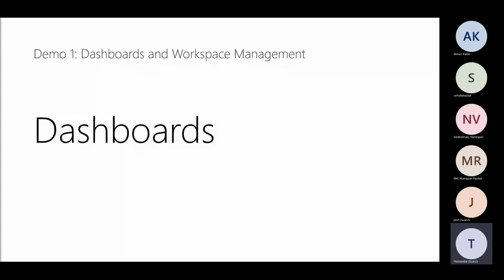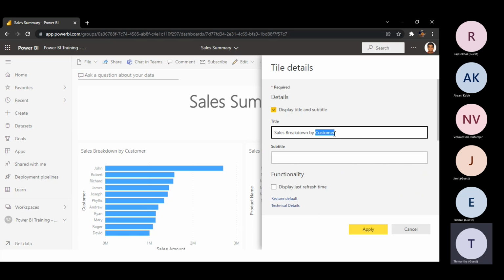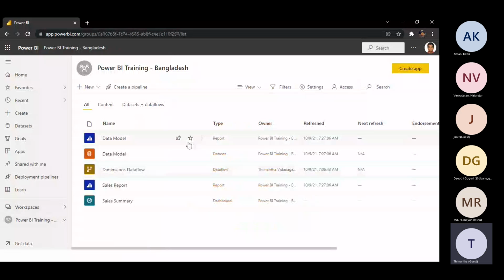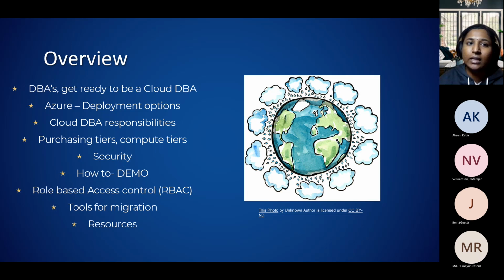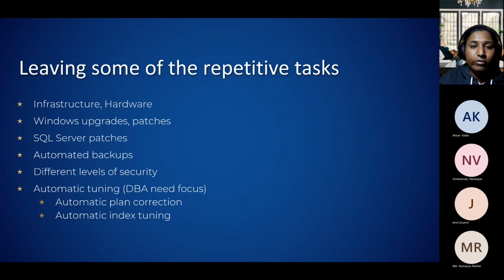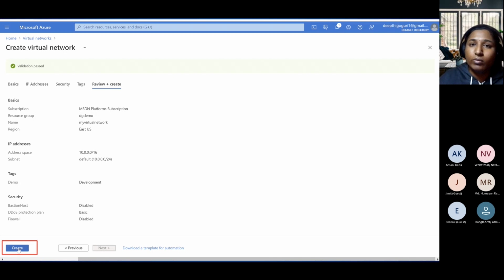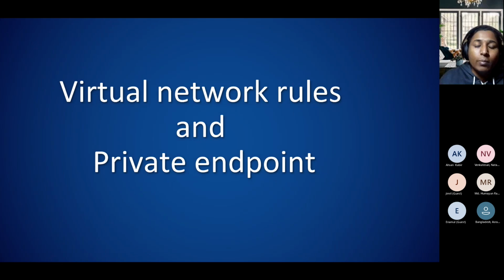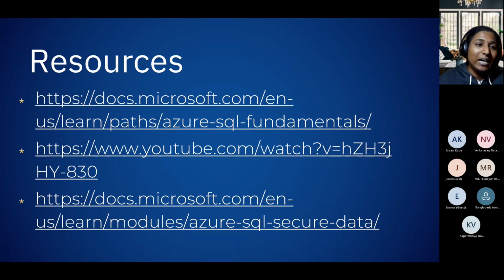Monthly Meetup Dec 2021 Power BI & AZURE SQL DBA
techforum monthly meetup " - is a online webinar for IT Professionals.
Objective is to share knowledge among the community friends. Practitioners discuss & present case study on specific topics along with challenges.
It's an opportunity to make a bridge between local and foreign experts. New ideas ,productivity matters and real life experience will be discussed. It's not a training session but expecting helpful towards the community.
In Dec'2021 meetup few different topics will be discussed in this online event:
1. "Microsoft Power BI" :
Hands on Advance Dashboard
Design with Microsoft Power BI
Speaker : Thimantha Vidanagamage
BI Consultant & Data Scientest
Canada.
2. "Future Cloud DBA "
Speaker : Deepthi Goguri
SQL Database Administrator | Microsoft Certified Trainer | MCSE | Speaker
USA.
Intended Audience Microsoft Data Professional, Team Lead Database Architects and Software Engineer .
About :
How to join Online event?
How to connect the Training Session?
Link to Join Online :
(Using Browser or Microsoft Team )